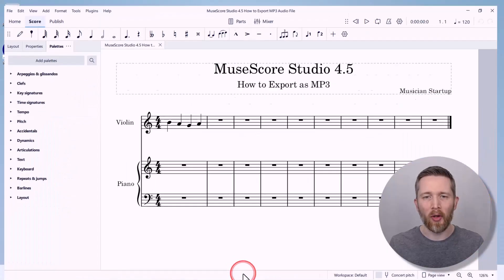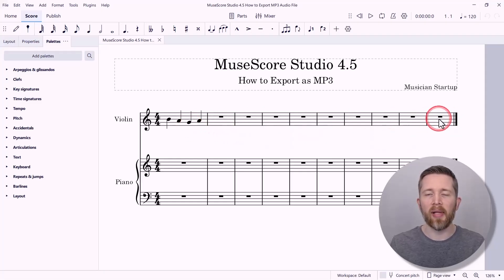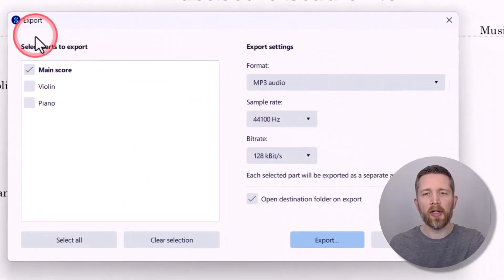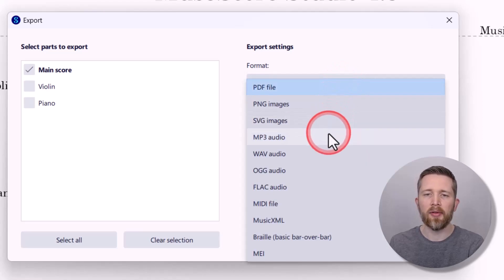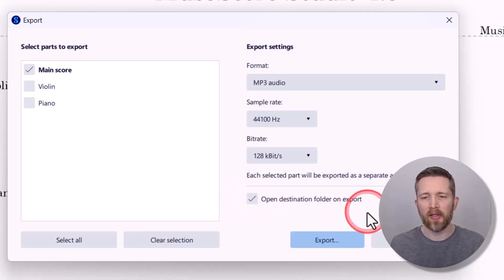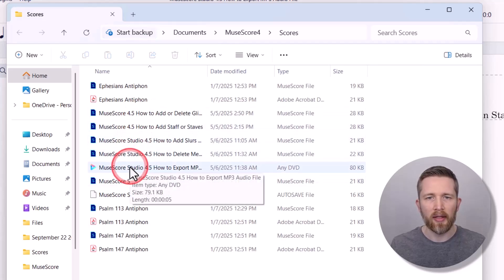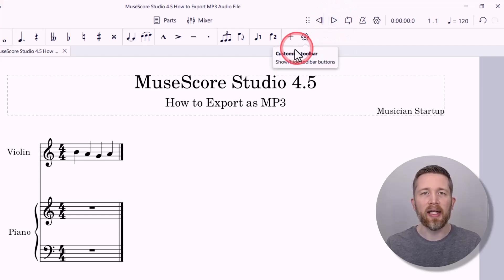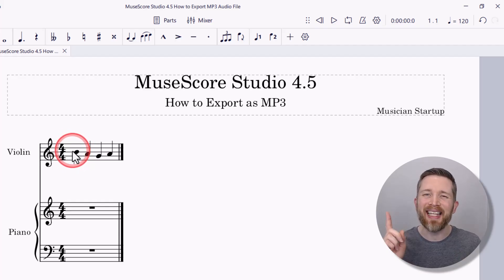MuseScore Studio 4.5 How to EXPORT as an MP3 AUDIO FILE, Export Audio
MuseScore Studio 4.5 how to export to mp3 audio file.  How to convert MuseScore Studio audio to mp3.  MuseScore export mp3.  Check out my full MuseScore 4.5 course at:   Link Coming Soon!

MuseScore Studio 4.5 is a free music notation software that you can use to create professional quality sheet music as well as musical exercises, lead sheets and musical recordings.  I hope you enjoyed this tutorial on how export as an MP3 Audio File in MuseScore Studio 4.5.

Best,